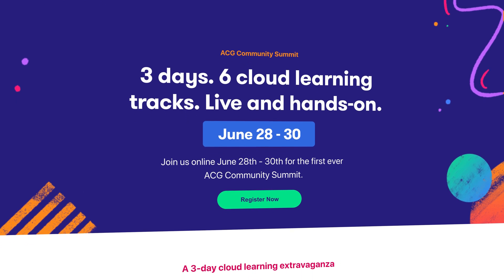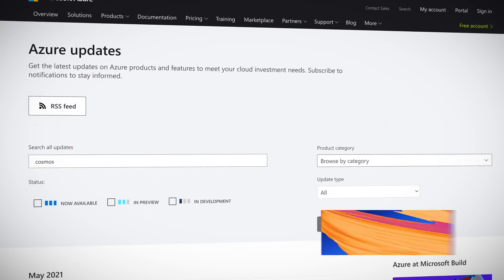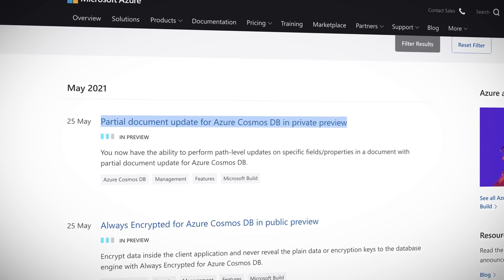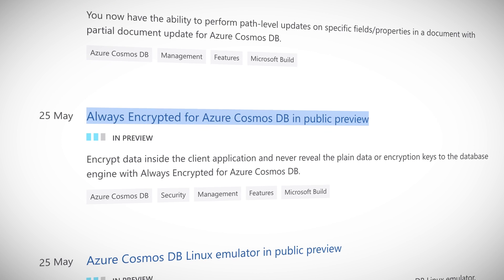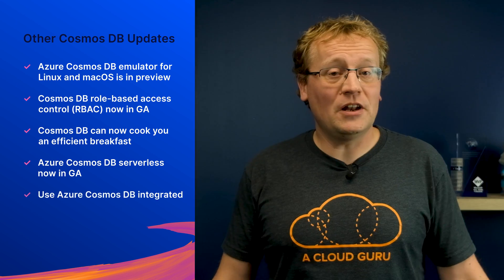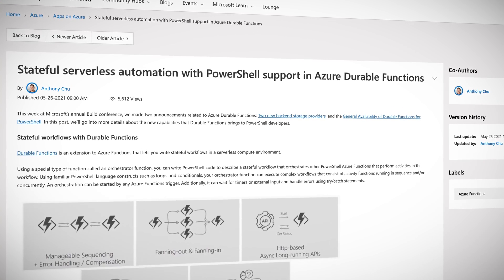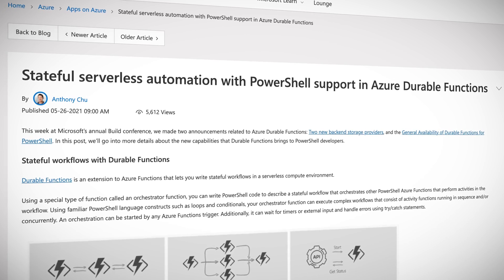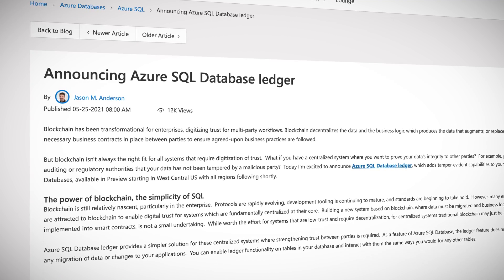Azure This Week - Cosmos DB Update & Blockchain’s Role in Azure SQL Database Ledger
In the wake of Microsoft Build’s overflow of information, Lars dives back in and fishes out some more important Azure news from the event. He takes a look at the many updates for Cosmos DB, including an expansion of the free tier! Find out what an orchestrator function is, as he discusses PowerShell support availability in Azure Durable Functions. And finally Lars discusses blockchain technology and its relation to the newly available public preview of Azure SQL Database ledger.

0:00 Introduction
0:57 Azure Cosmos DB Updates
2:39 PowerShell Support in Azure Durable Functions
3:32 Azure SQL Database in Public Preview

Tell us what you think! Take our survey